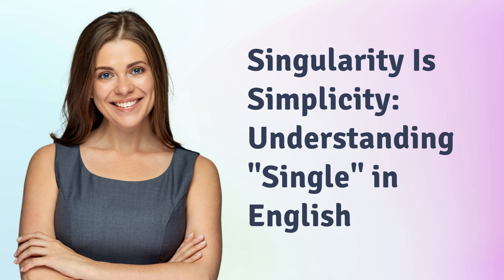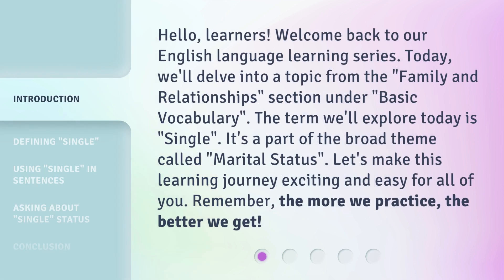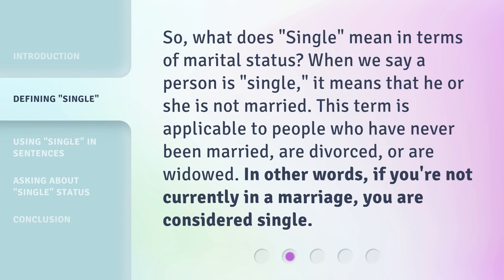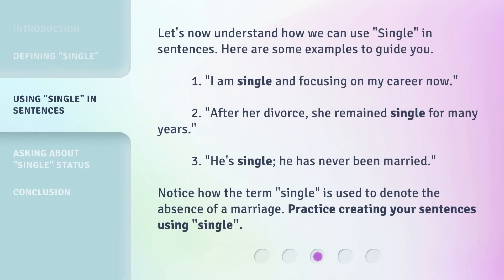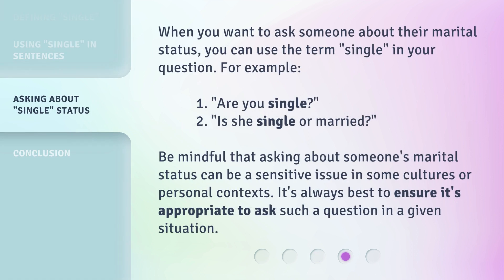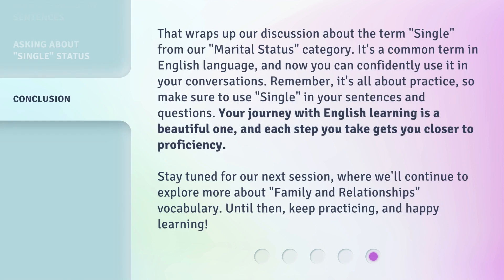Singularity Is Simplicity: Understanding "Single" in English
Singularity Is Simplicity: Understanding 'Single' in English • Learn the meaning of 'Single' in terms of marital status and how to use it in sentences. Discover how to ask about someone's 'Single' status in a sensitive manner. Join us on this exciting journey to improve your English!

00:00 • Introduction - Singularity Is Simplicity: Understanding "Single" in English
00:40 • Defining "Single"
01:06 • Using "Single" in Sentences
01:39 • Asking about "Single" Status